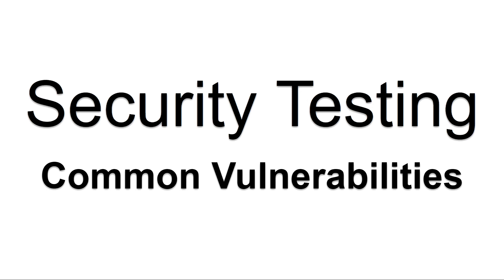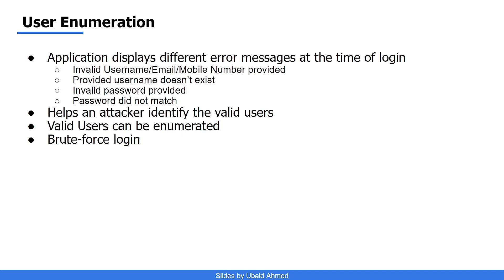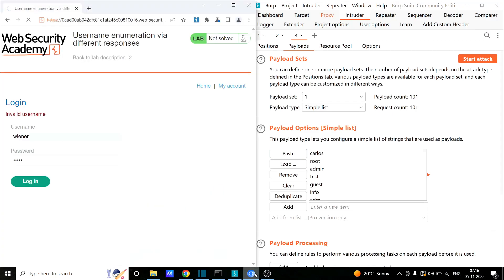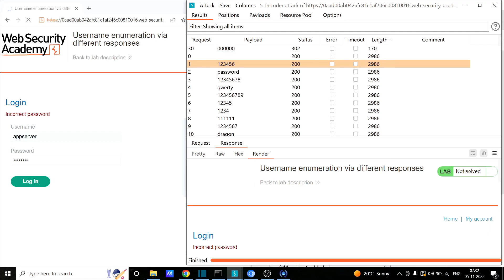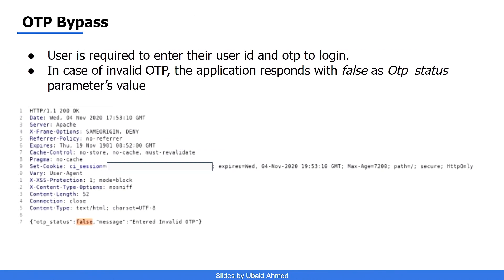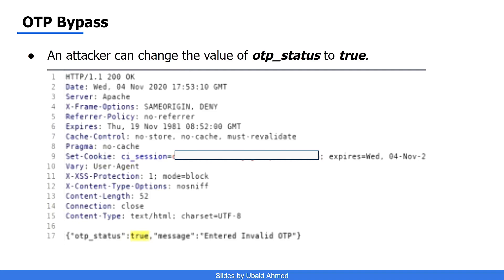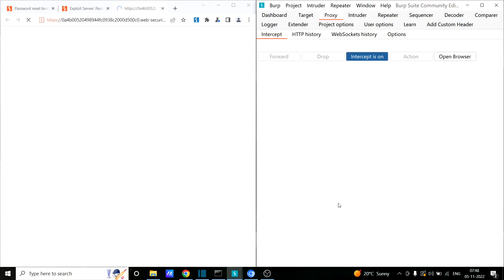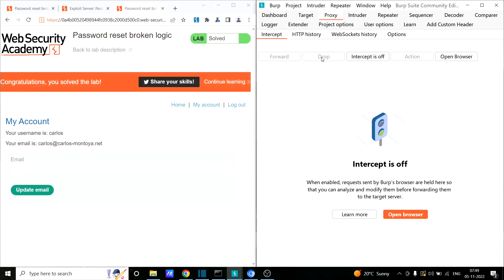Security Testing: Identification & Authentication Failures | Broken Authentication | Part 7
From this video onwards, we will be covering common vulnerabilities which we can find in an application. In this video, we have covered Identification & Authentication Failures | Broken Authentication.

The following things are covered in this video:
1. Common Vulnerabilities
2. OWASP Top 10
3. Identification & Authentication Failures
4. Broken Authentication
5. User Enumeration
6. OTP Bypass
7. Multi-factor Authentication Bypass
8. Account Takeover

🔴 𝐑𝐢𝐧𝐠 𝐋𝐢𝐠𝐡𝐭
🔴 𝐋𝐞𝐧𝐨𝐯𝐨 𝐖𝐞𝐛𝐜𝐚𝐦
🔴 𝐌𝐲 𝐋𝐚𝐩𝐭𝐨𝐩
🔴 𝐌𝐲 𝐌𝐨𝐮𝐬𝐞
🔴 𝐔𝐒𝐁 𝐇𝐮𝐛